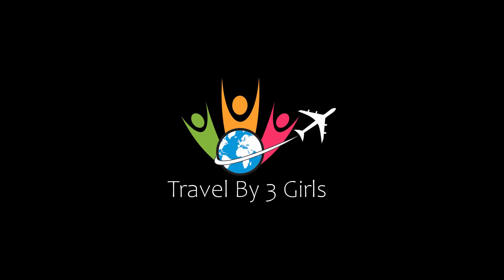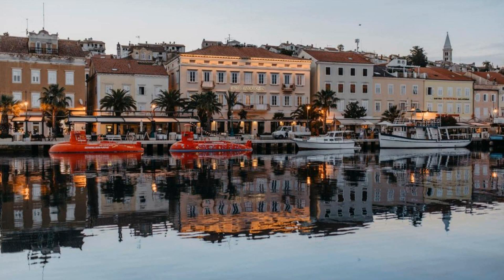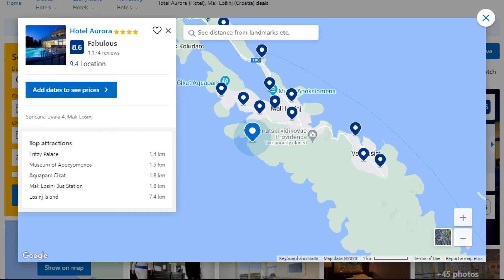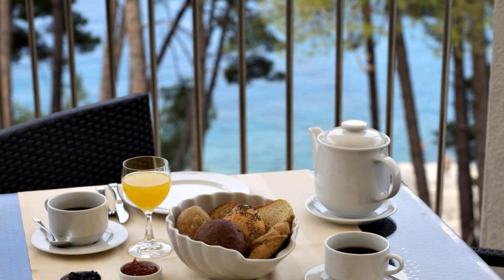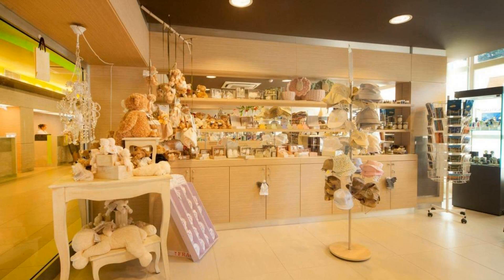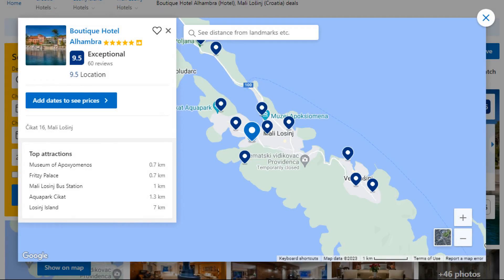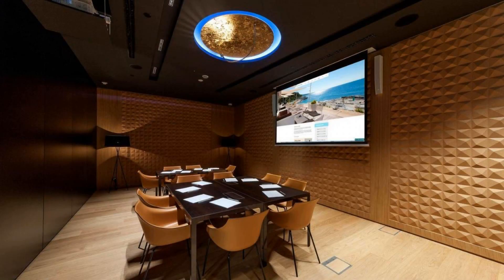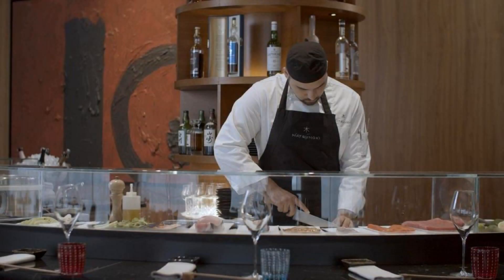Top 5 Recommended Hotels In Mali Losinj | Luxury Hotels In Mali Losinj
Queries Solved:
1) Top 5 Recommended Hotels In Mali Losinj
2) Top 5 Hotels In Mali Losinj
3) Top Five Hotels In Mali Losinj
4) Top 5 Romantic Hotels In Mali Losinj
5) 5 Best Hotels For Couples In Mali Losinj
6) Hotels In Mali Losinj
7) Best Hotels In Mali Losinj
8) Top 5 5 Star Hotels In Mali Losinj
9) Best 5 Star Hotels In Mali Losinj
10) 5 Star Hotels In Mali Losinj
11) Top 5 Luxury Hotels In Mali Losinj
12) Luxury Hotel In Mali Losinj
13) Luxury Hotels In Mali Losinj
14) Luxury Stay In Mali Losinj
15) Top 5 4 Star Hotel In Mali Losinj
16) Best 4 Star Hotel In Mali Losinj
17) 4 Star Hotel In Mali Losinj

Track Title: Subway Dreams
Artist: Dan Henig